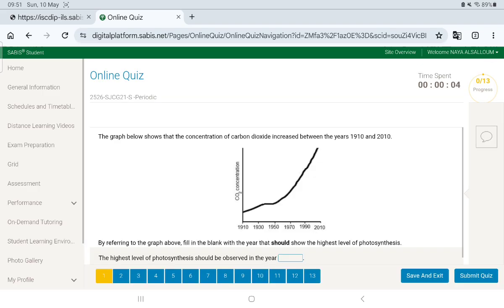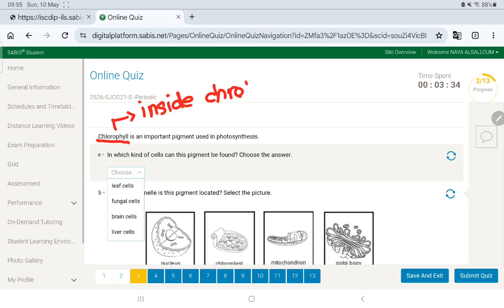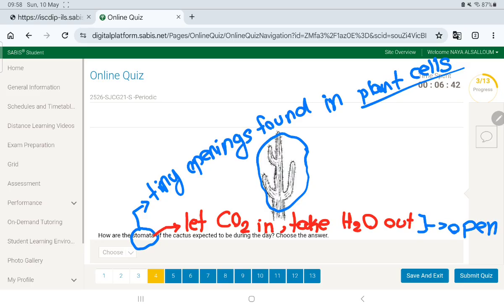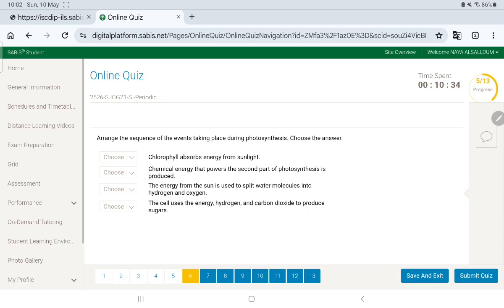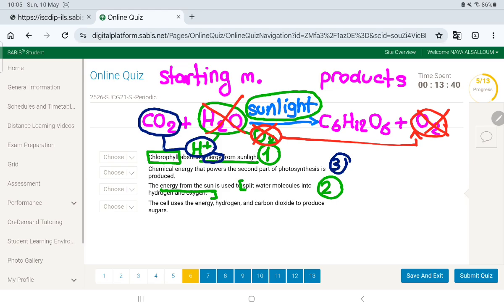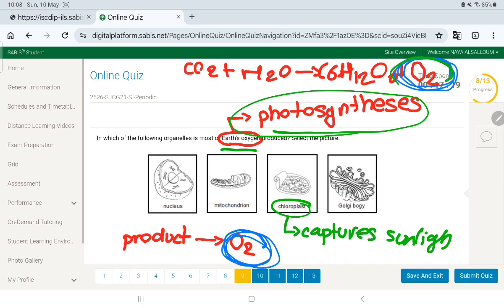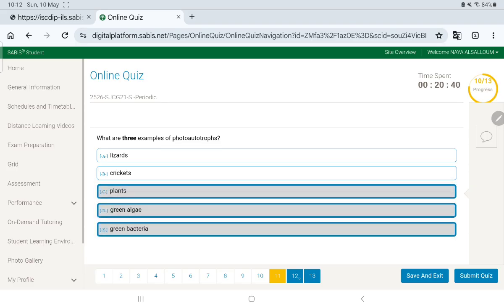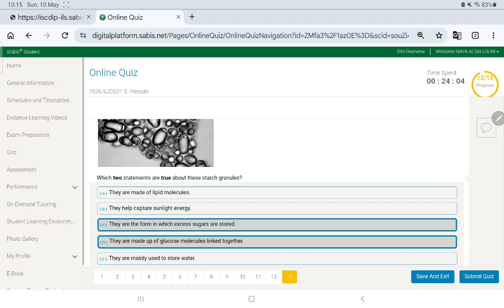G7 Science: Sec 2.1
Made by Naya Alsalloum